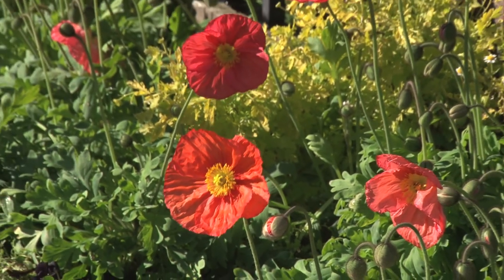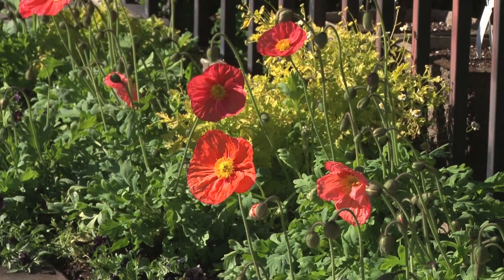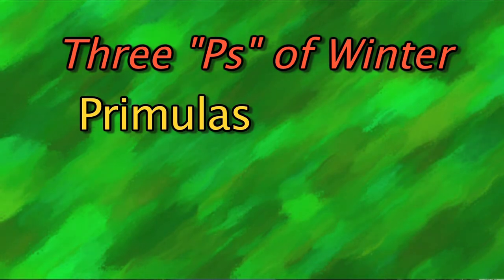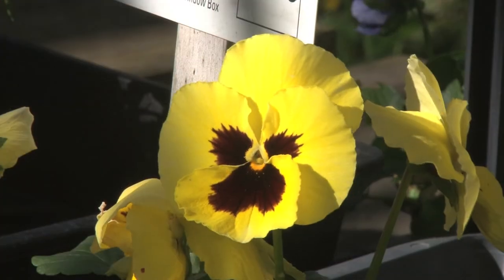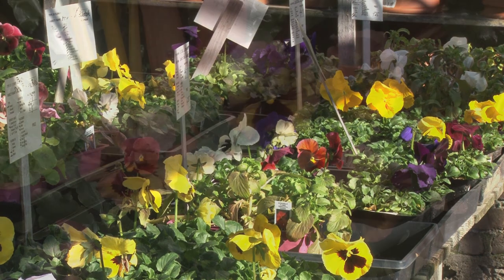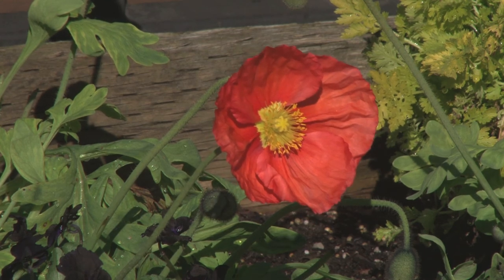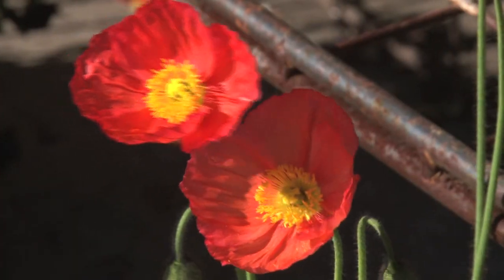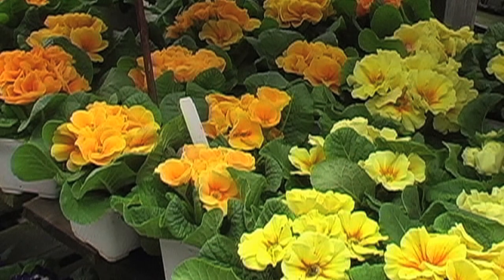3 "Ps" of Winter Garden Color: Pansies, Poppies, Primulas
Iris discusses the 3 "Ps" of Winter garden color.